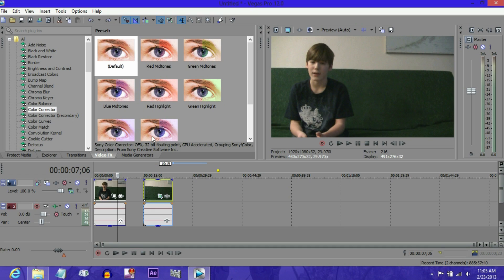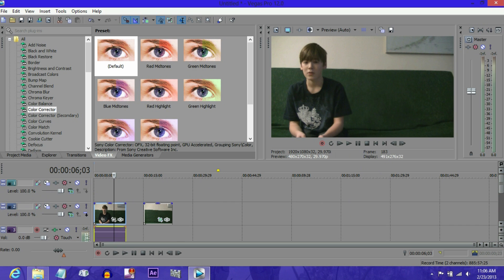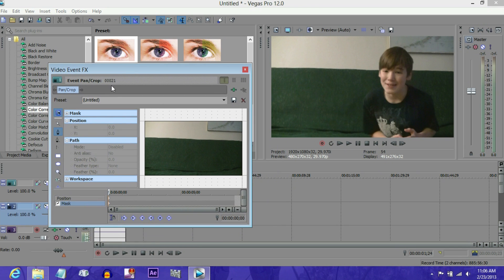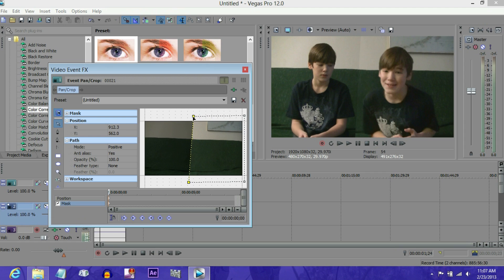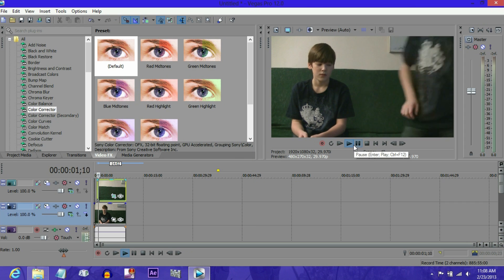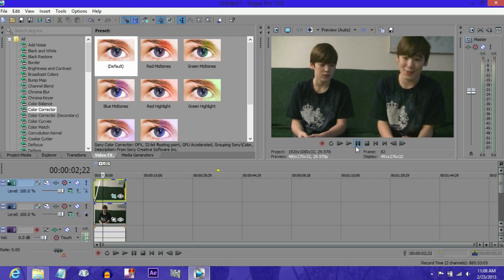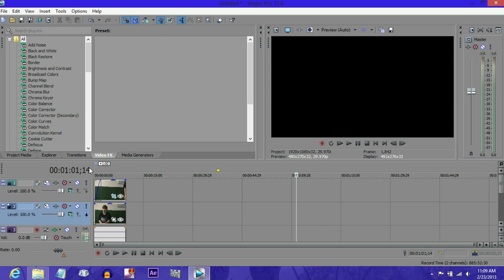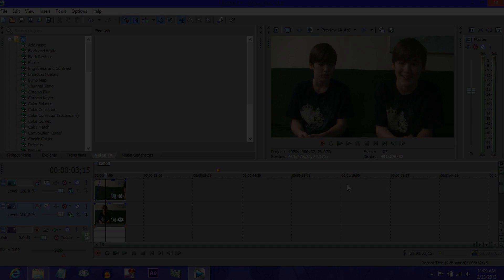How to Clone yourself in Sony Vegas Pro 12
In this short tutorial I show you how to clone yourself (Or anything else you would want to) in Sony Vegas Pro 12.